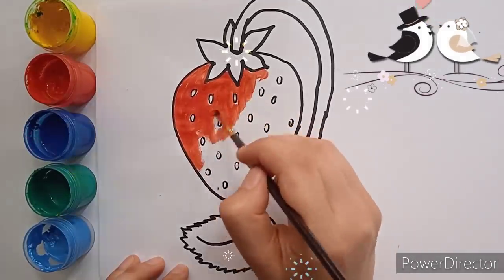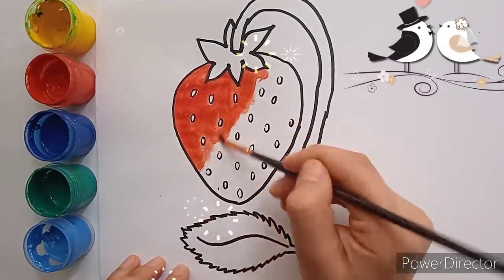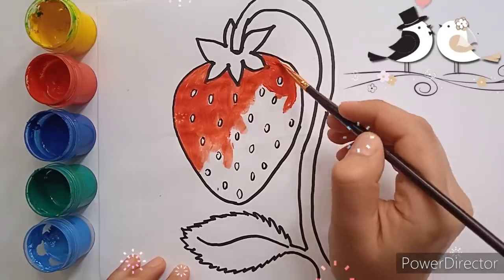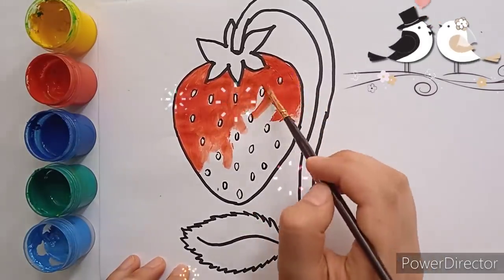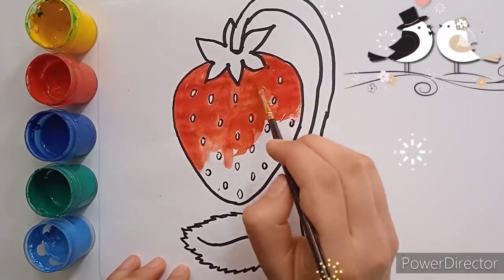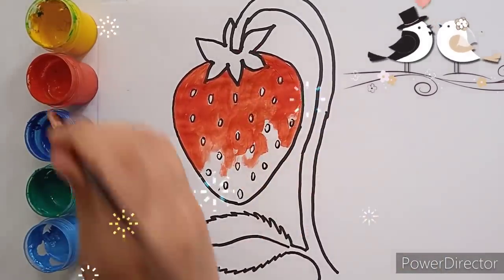drawing strawberries for children / bolalar uchun qulupnay chizish/ рисунок клубники для детей